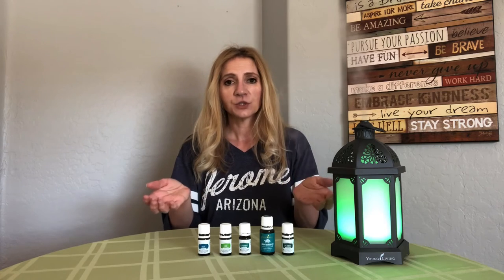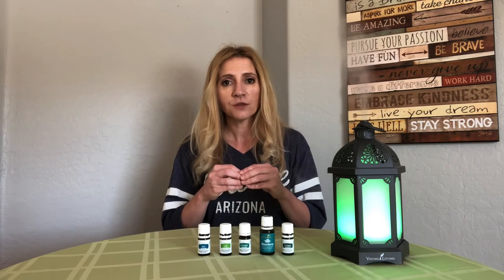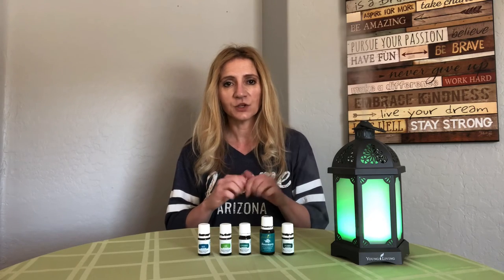What’s Bubbling? Day 12 - A St. Patrick’s Day Special With 4 Diffuser Blends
Day 12 - A St. Patrick's Day special of essential oils

Read more about today’s oils and find the diffuser recipes

Missed a day in our What’s Bubbling series?

If you don't have a diffuser or essential oils, hop over for one of our Starter Kits. After you become a member, watch for our welcome email with invites to our exclusive online communities. There you'll learn more about essential oils, how to use them, recipes and online classes.